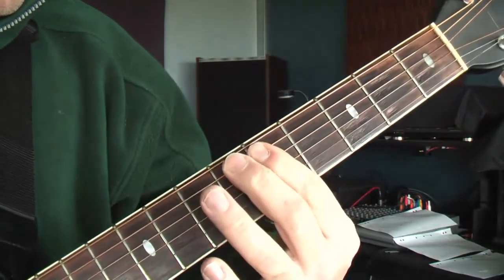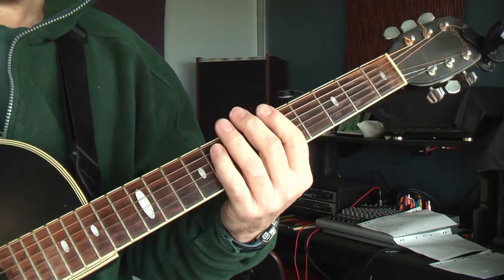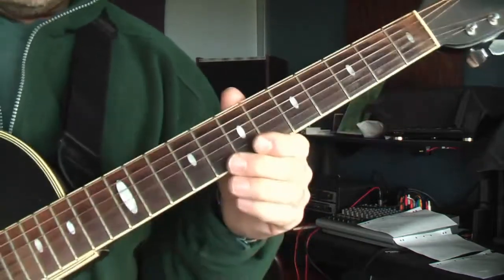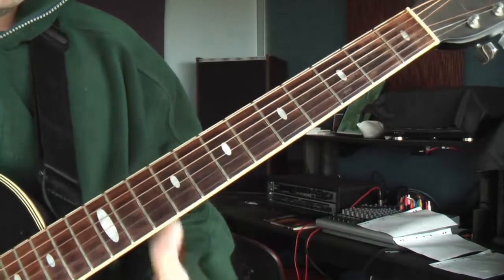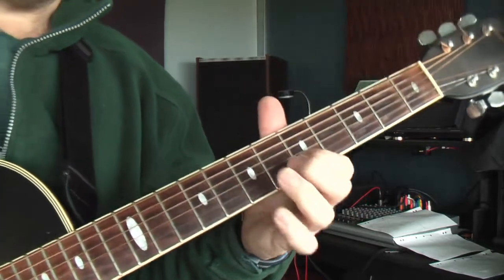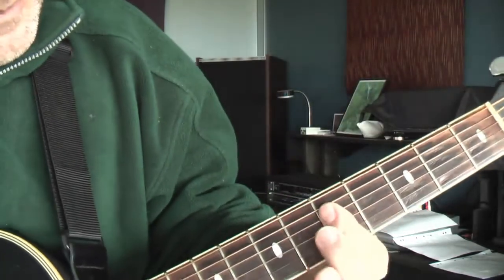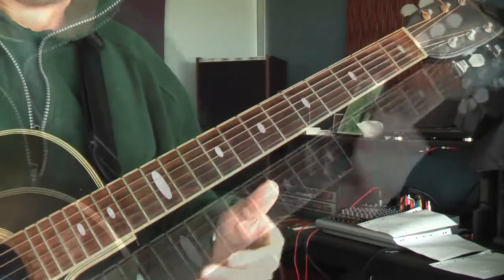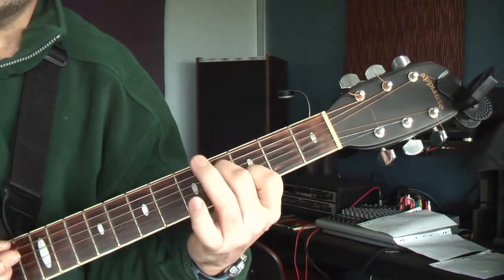Guitar Lessons 8. An intro to Lead Guitar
The 8th video in a series designed to help you learn to play guitar.  This one looks at how to start to play lead guitar.